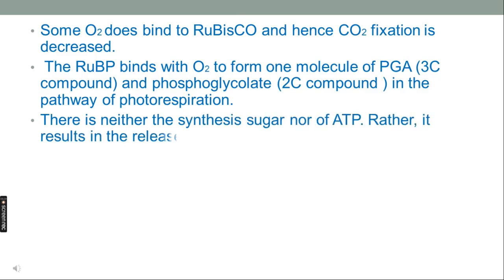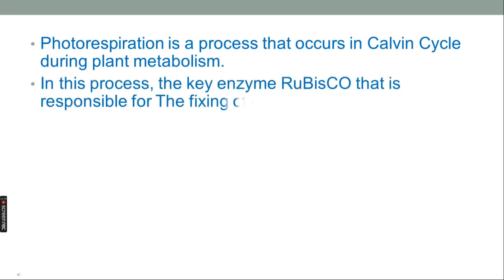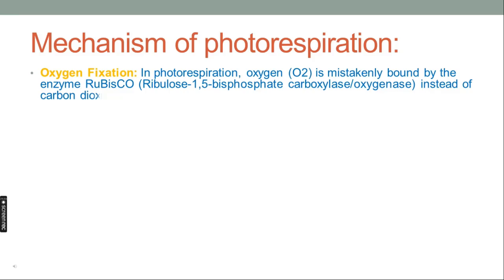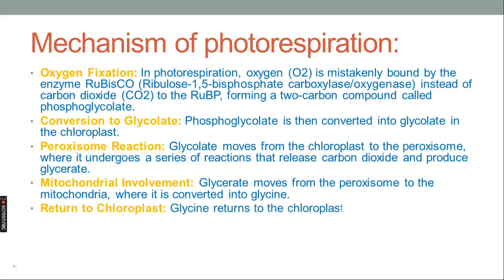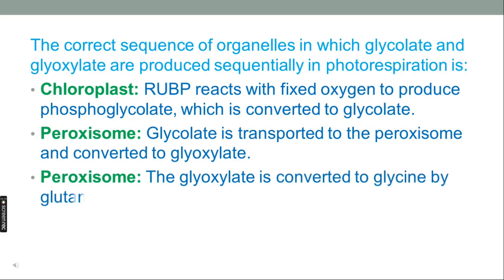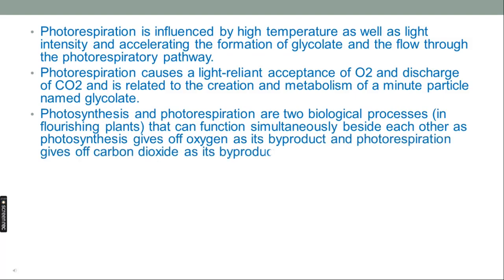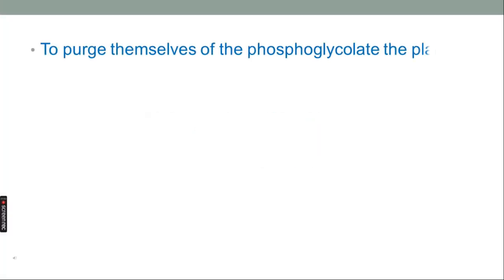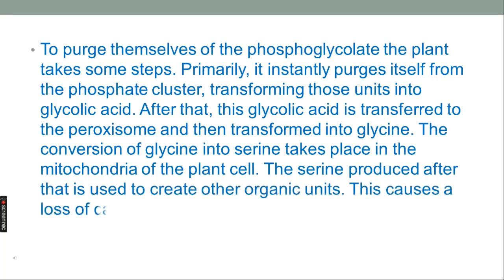core 13 sure shot Q & A | 6th semester | Botany honours | Utkal University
core 13 sure shot Q & A | 4th semester | Botany honours | Utkal University